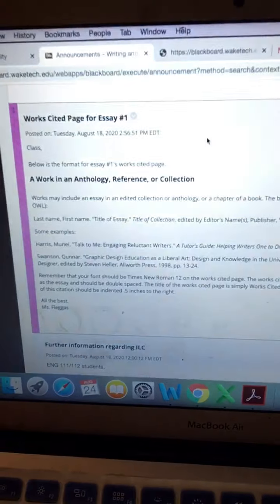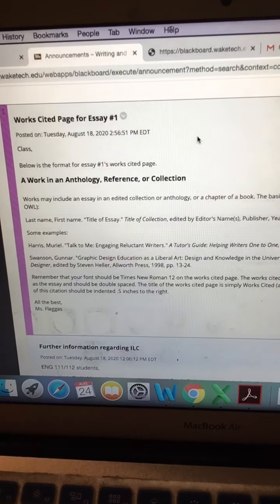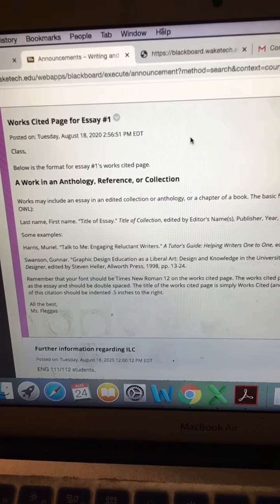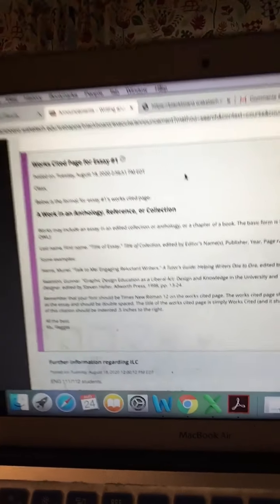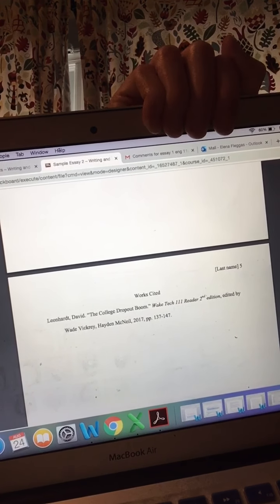Works Cited Page for Essay 1 (ENG 111)